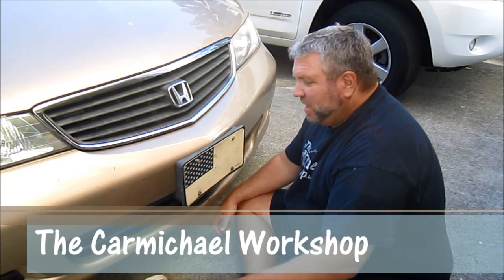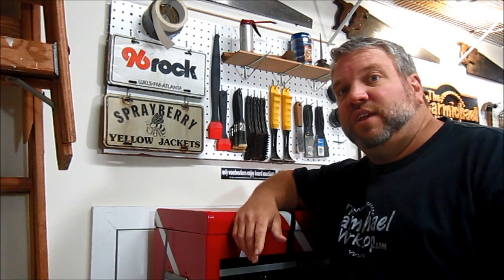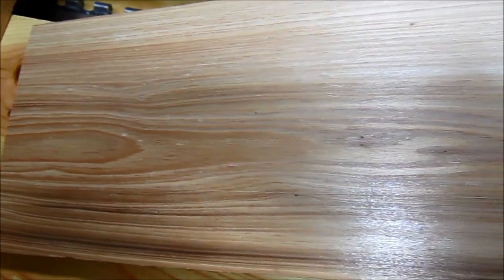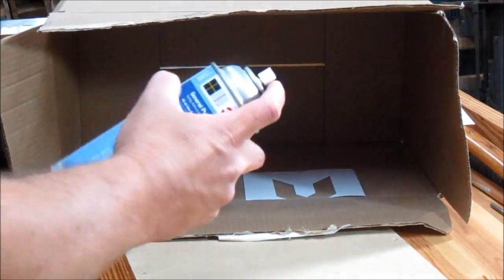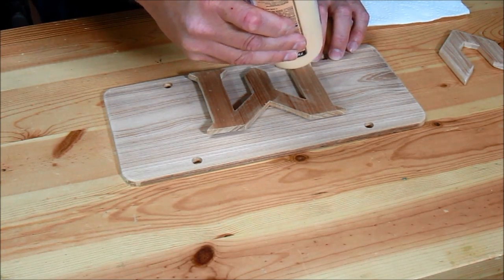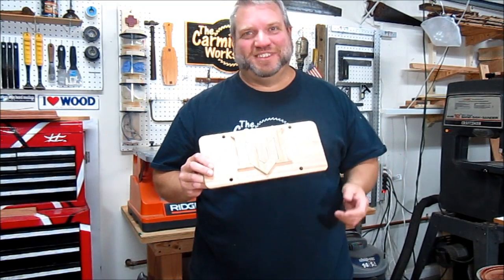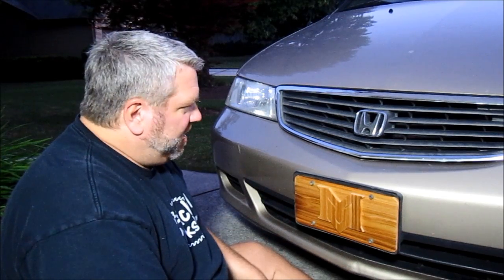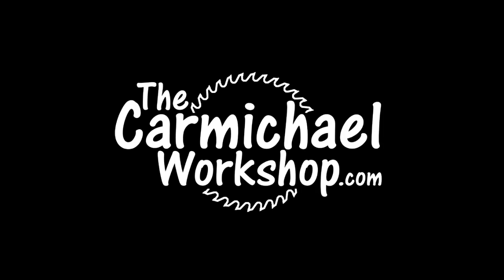Create a Wooden License Plate for a Car, Truck, Boat, Bike - Easy DIY Intarsia Project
A wooden license plate is a quick and easy DIY woodworking project that anyone can make with limited tools and experience.  Dress up your car, truck, bike, boat, or other vehicle with a one of a kind plate.  These also make great gifts for any sports fan, auto enthusiast, truck driver, car collector, racing fan, soccer mom, etc!

Tips:
Search Google Images to find logos.
Select a simple logo that will be easy to cut out.
Use contrasting woods and thicknesses to add color variation and depth.
You can use a coping saw, jig saw, scroll saw, or band saw.
Use Titebond II wood glue for exterior applications.
Apply a weather resistant finish.
Use thin wood (1/4" or less) as thicker wood may require longer screws.
Check your local laws regarding front license plates.
Be sure to fasten the plate securely to your vehicle.